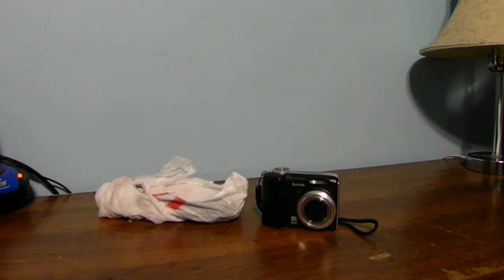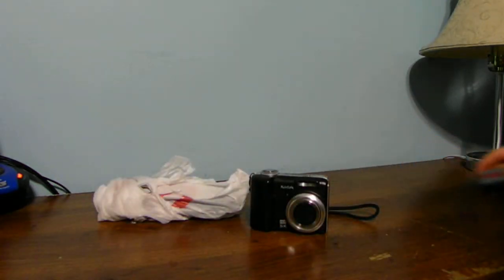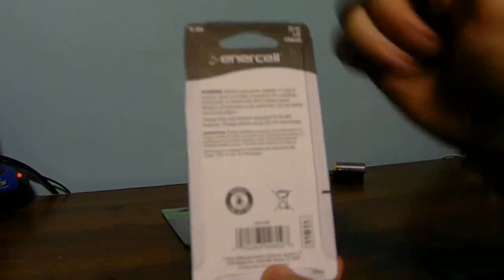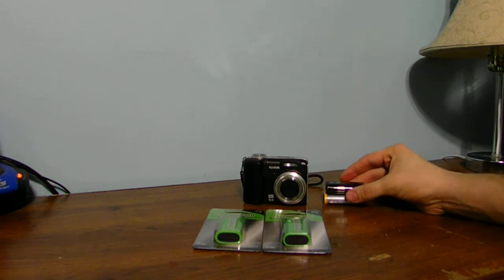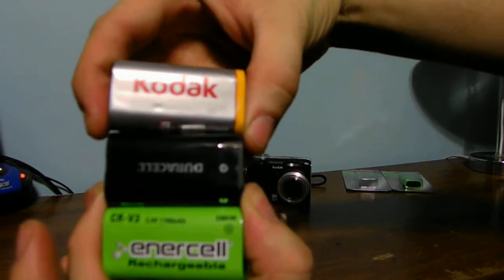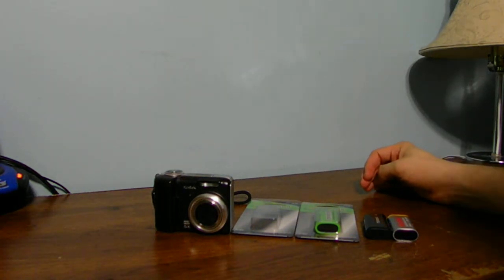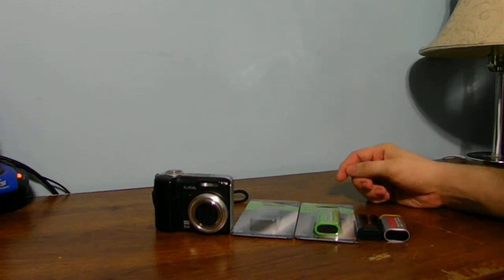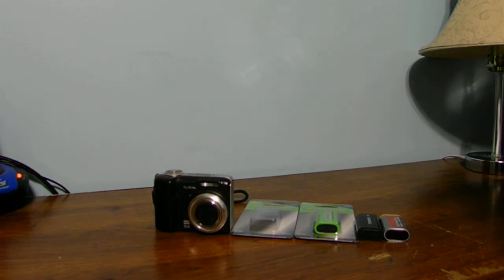UNBOXING A BRAND NEW SET OF BATTERY FOR MY CAMERA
Make sure you buy a new battery for your camera make work